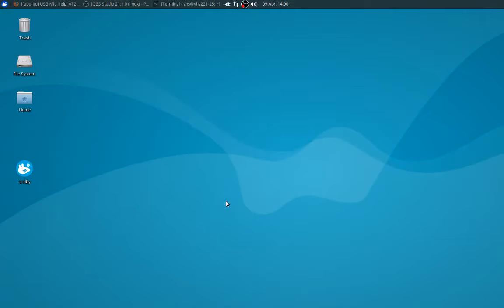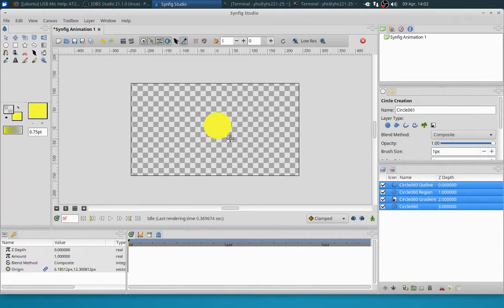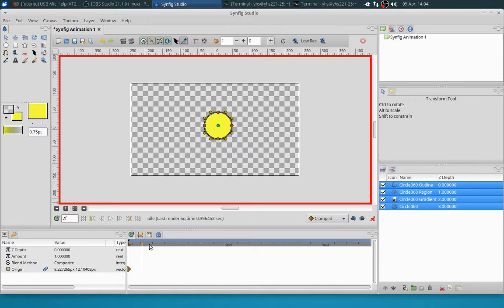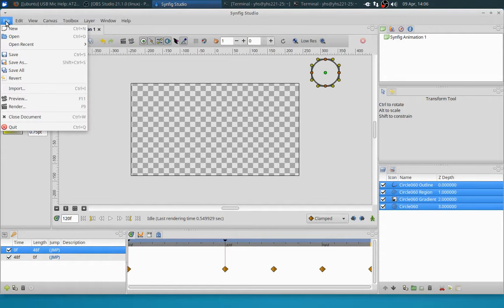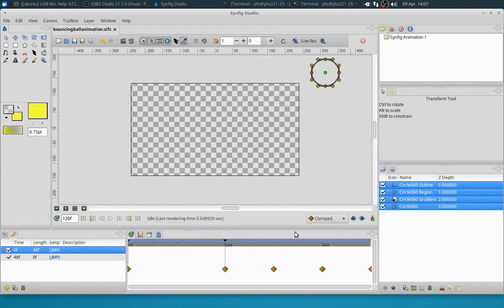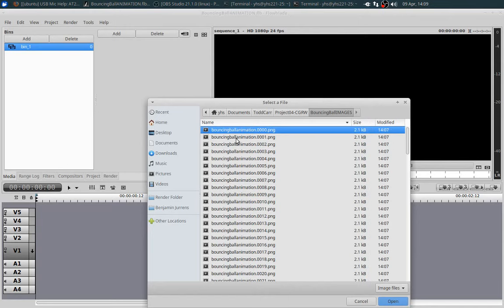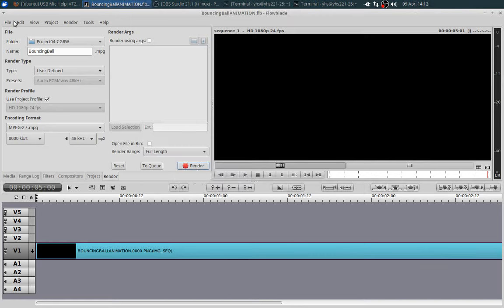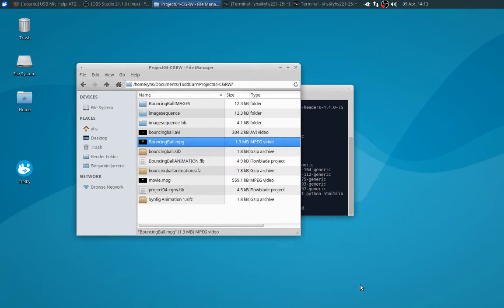Project04-CGRW - Synfig/Flowblade Tutorial